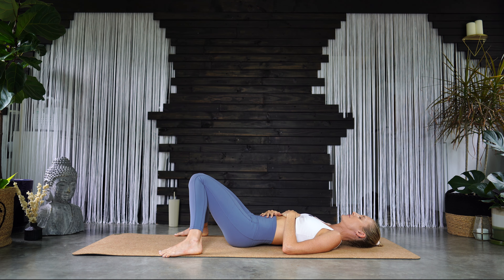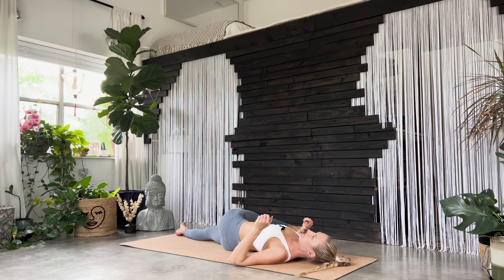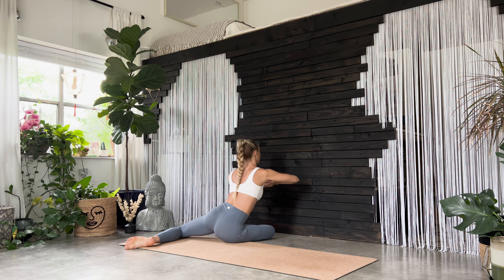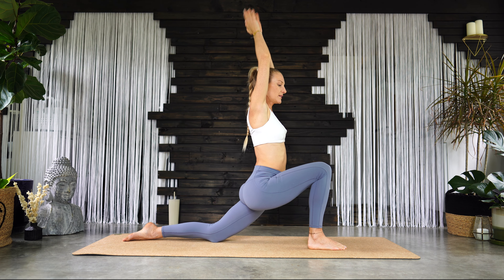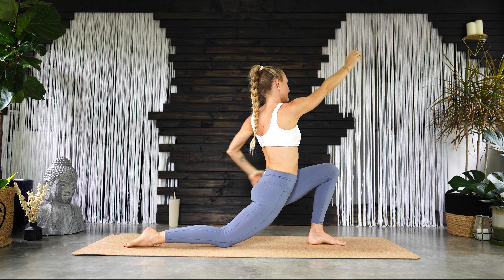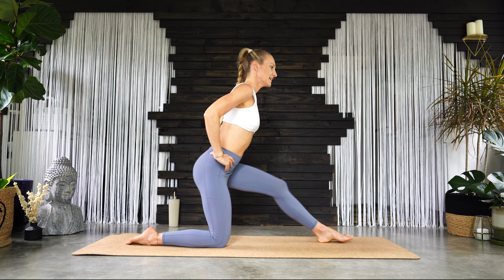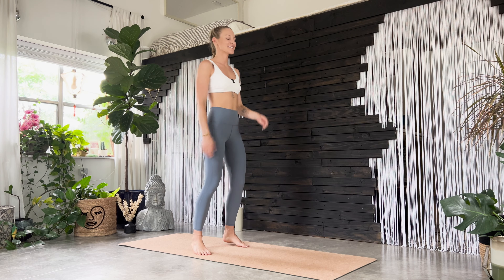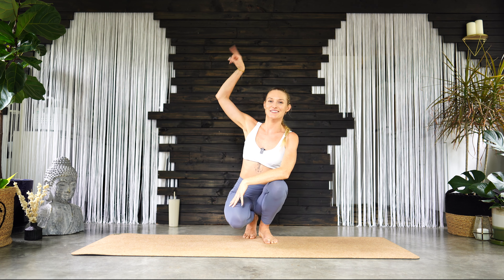20 MIN Everyday Mobility | Do this everyday for longevity | No equipment (all levels)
Welcome to this 20 minute Everyday Mobility routine! This session is designed to enhance your longevity and overall well-being through simple yet effective movements that you can do every day. Perfect for all levels, this workout requires no equipment and focuses on increasing your flexibility, mobility, and strength.

I’ll guide you through a series of exercises that target your body head to toe, helping to reduce stiffness and improve your range of motion. Whether you’re looking to start your day with a gentle stretch or unwind after a long day, this routine is ideal for maintaining a healthy, active lifestyle.

If you enjoy this video, please consider leaving a Super Tip or signing up for my membership to support the continued creation of video content. Your support means the world to me and helps me keep bringing you effective and enjoyable workouts.

let's make movement magic.

Get a new video delivered to your inbox each day!

-IVY

Cork Yoga Mat (CODE: IVY10)